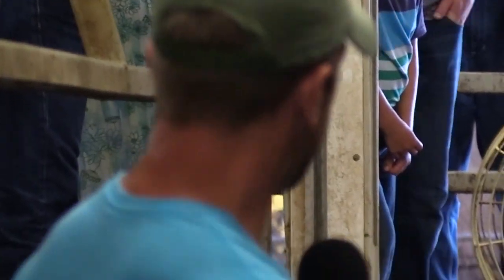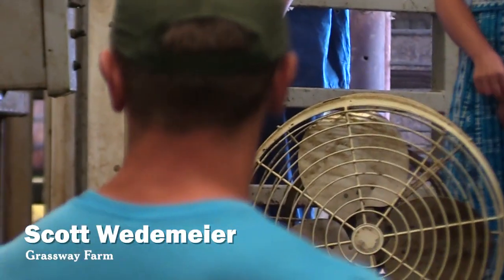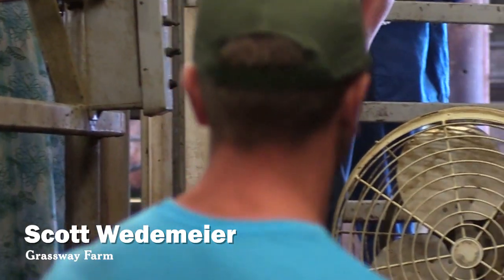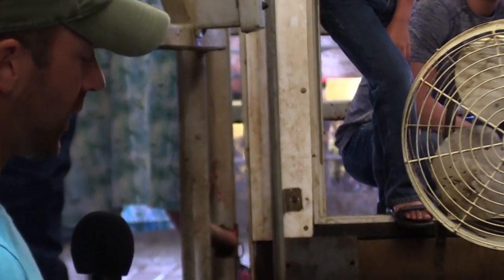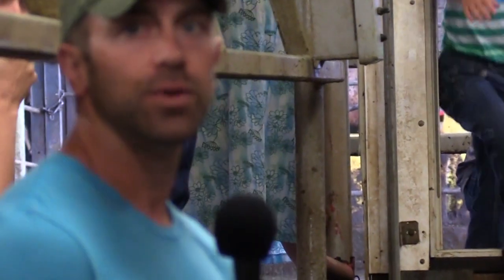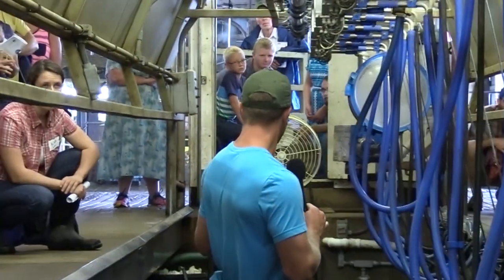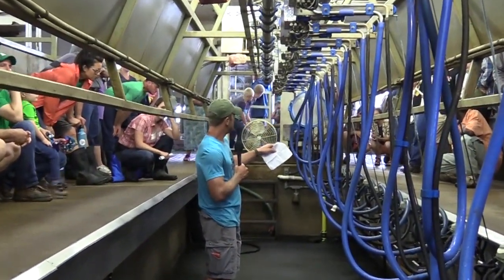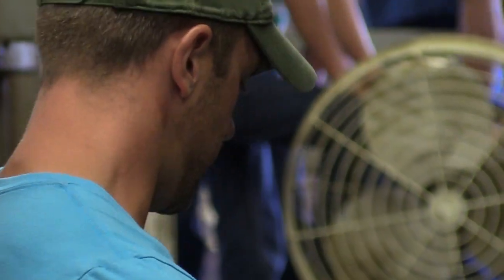Grassway Farm - In the Milking Parlor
Scott Wedemeier of Grassway Farm talks about his milking parlor, the TRANS Iowa Low-Cost Milking Parlor which was designed by Dr. Larry Tranel at Iowa State University.